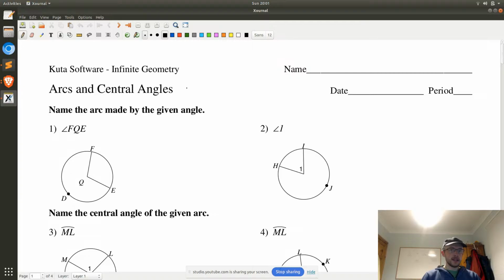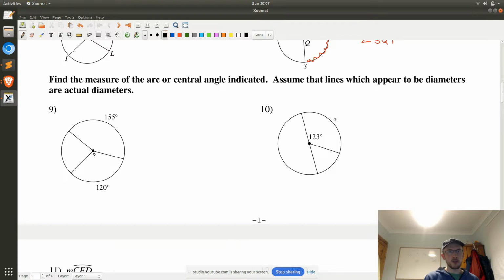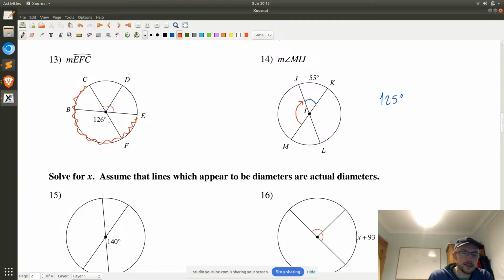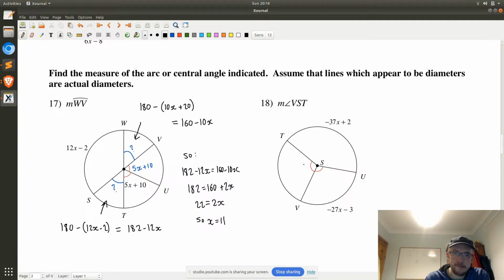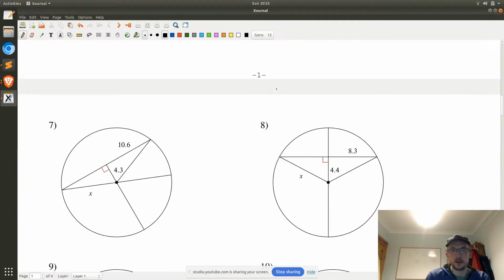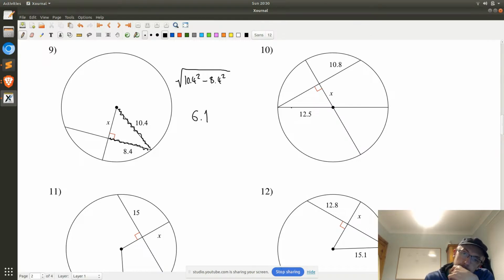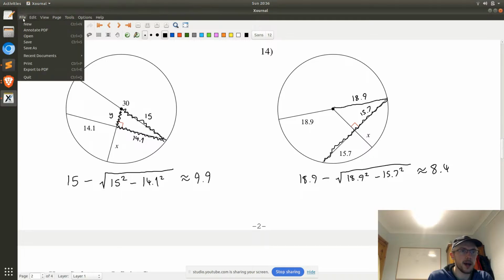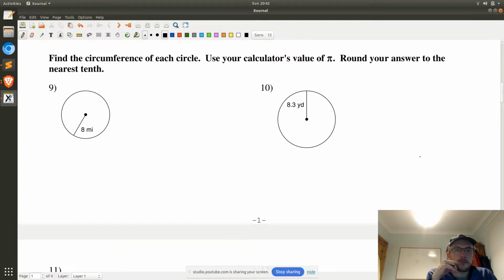Circles, Arcs, Chords, Circumferences, Areas (Geometry Work)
Arcs and central angles
Arcs and chords
Circumference and area